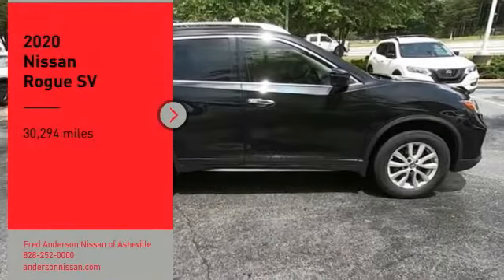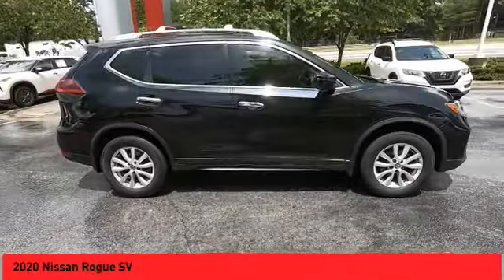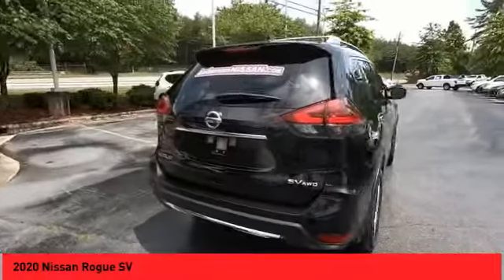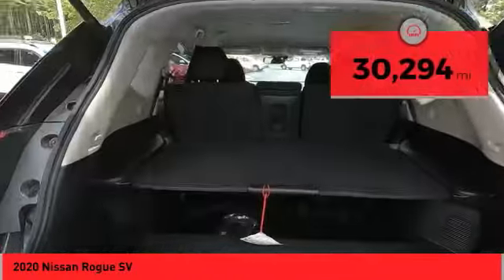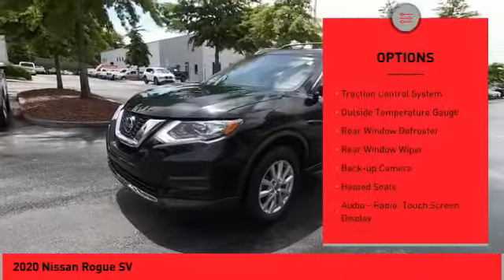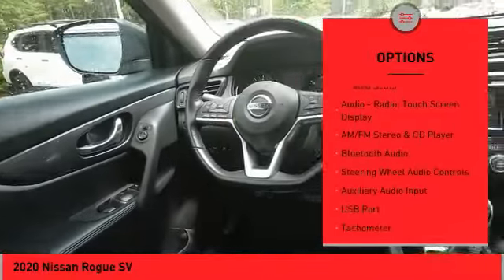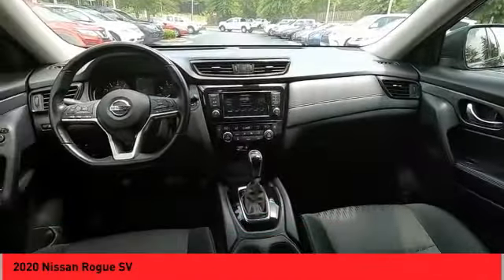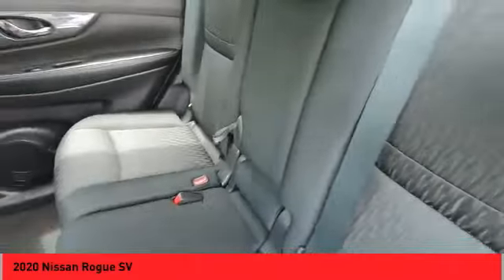2020 Nissan Rogue Asheville NC MN379727A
2020 Nissan Rogue SV

Recent Arrival! CARFAX One-Owner. 2020 Nissan Rogue SV Magnetic Black Pearl **Available at Fred Anderson Nissan of Asheville. Call us today at **, *Still Under Factory Warranty**, * FREE OIL CHANGES!, LOCALLY OWNED AND SERVICED!, FULLY SERVICED!, TWO KEYS!, Dual Climate Control, Bluetooth, Android Auto, Apple Carplay, Keyless Entry, Back Up Camera, Still Under Factory Powertrain Warranty**.AWD CVT with Xtronic 2.5L I4 DOHC 16V 25/32 City/Highway MPGQualifying Non-Certified Used Nissans bought here and serviced at a FAMILY STORE receive our FULL ANDERSON FAMILY PLAN at NO COST to YOU! Our full family plan includes: 3-Day Vehicle Exchange*Lifetime Oil Changes*Lifetime Service Loaners (with $300+ Service)*Lifetime Car Washes(with Service)*MUCH MORE! (Value exceeds $1,000 in first years of ownership) Call us at , go or visit us at Fred Anderson Nissan of Asheville - 629 Brevard Rd Asheville, NC 28806 to learn more! Our # 1 goal is to help you find the vehicle you love at a price you can afford wrapped in a deal you don't want to walk away from. All prices exclude tax, tag, license, title, and registration for your state; NC inspection (up to $30 on used vehicles), dealer-installed tint ($299), and admin ($649) fees. All vehicle internet pricing is subject to change and requires standard financing through NMAC. From time to time in the transfer of data on the internet there are errors, the dealer is not responsible for errors in advertised price. See dealer for complete details.Welcome to Fred Anderson Nissan of Asheville - We're so happy you're here! Whether you stopped by because you are looking for a reliable, honest Nissan dealership in NC, or you're just browsing for your next dream car, we are ready and willing to do whatever we can to help make your experience a truly exceptional one. We typically stock over 300 new and 100 used vehicles DAILY and work with over several different banks to help ensure you get your